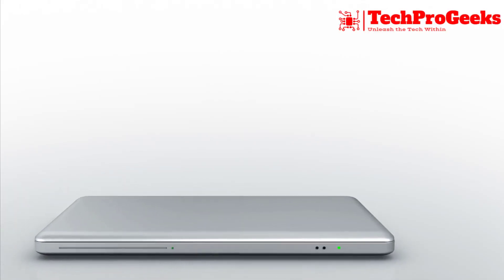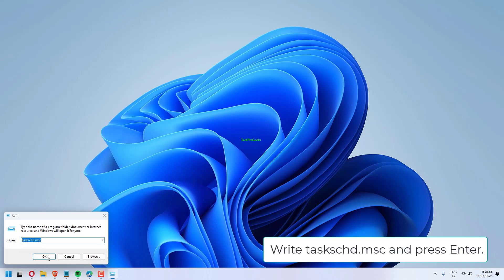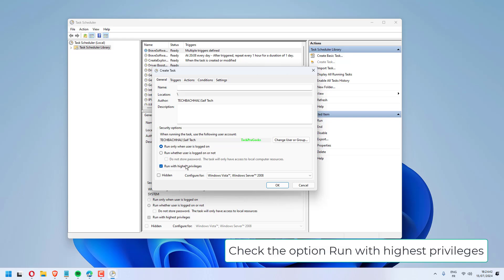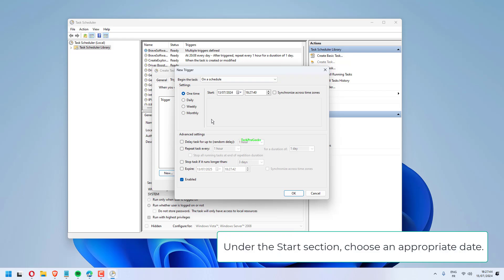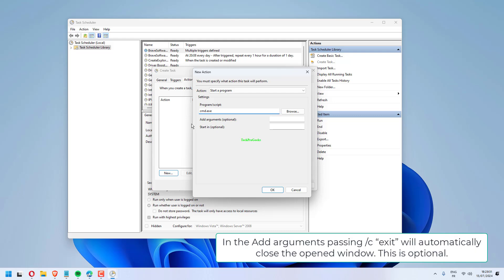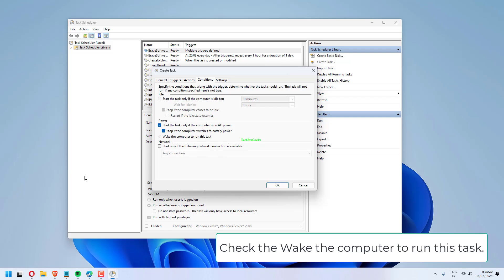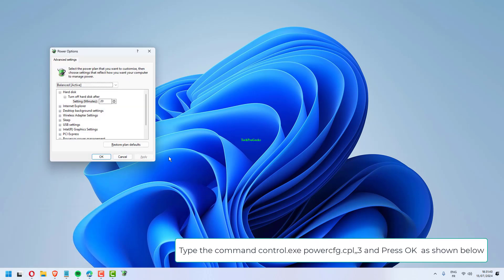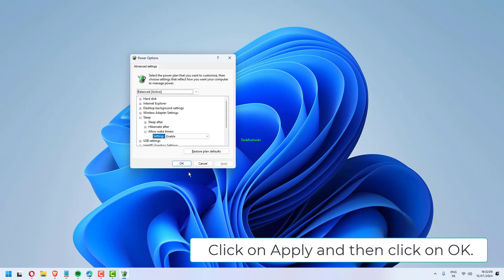How To Schedule Your Windows 11 PC to Wake Up Automatically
Want to automate your computer's wake-up schedule and ensure it's ready when you are?  This video will be your ultimate guide to configuring Windows 11's built-in features to create a personalized wake-up routine for your PC. ⏰

We'll explore the hidden settings and dive deep into the power options to unlock the secrets of scheduling your PC's wake-up.

00:00 Intro
00:10  Tutorial
02: 10 Outro